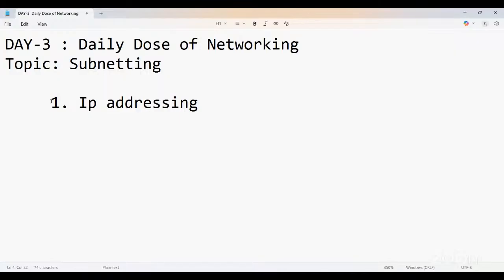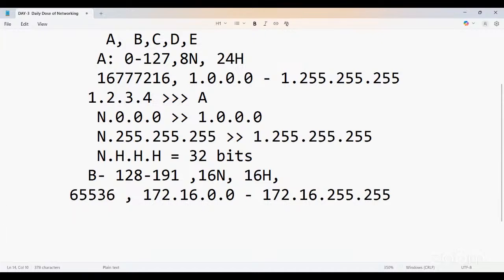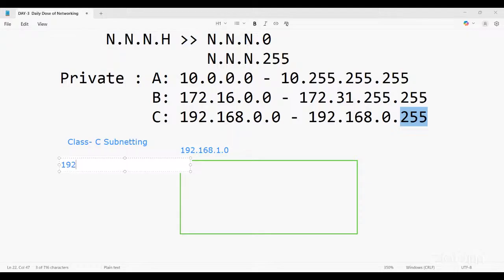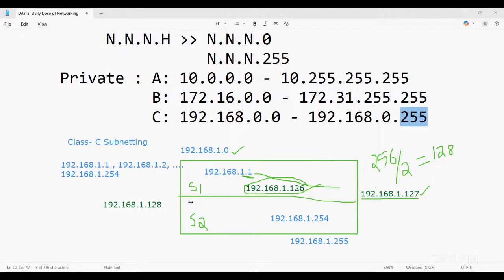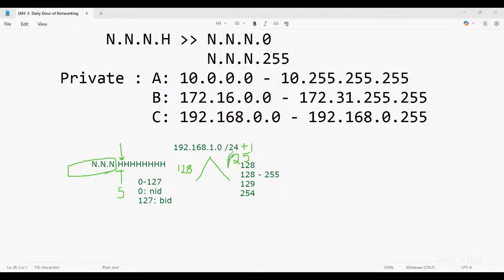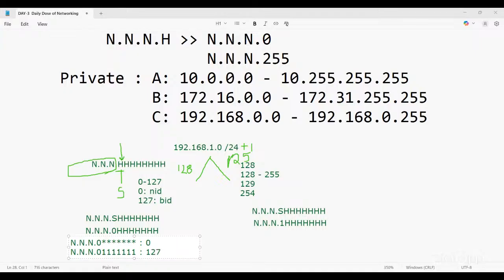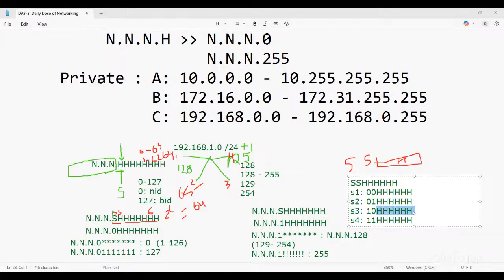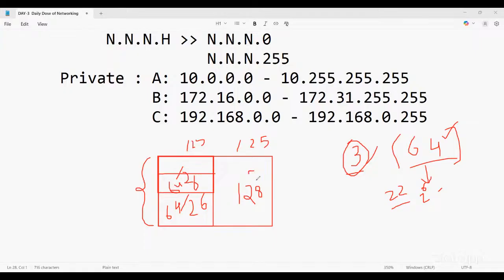Day 3 - Daily Dose of networking 30mins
Today's Topic is Subnetting.